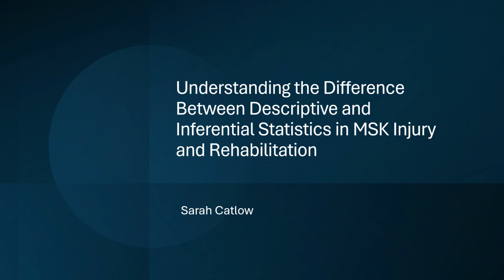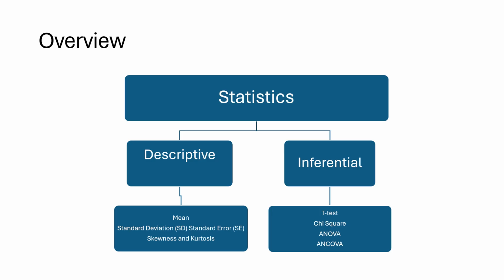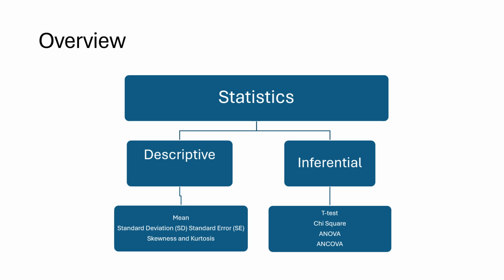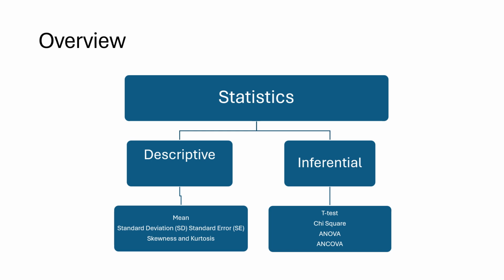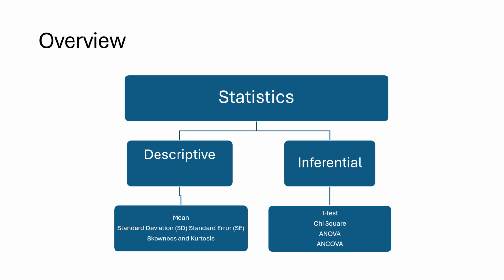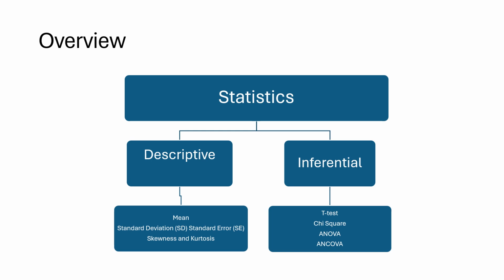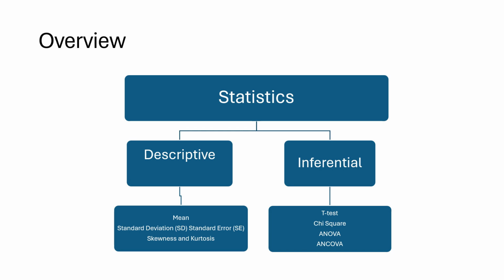Understanding the Difference Between Descriptive & Inferential Statistics in MSK Injury & Rehab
Hey everyone! In today's video, we're diving into the fascinating world of statistics, specifically focusing on how they apply to musculoskeletal (MSK) injury and rehabilitation.

We'll be breaking down the difference between descriptive and inferential statistics and giving you real-world examples from the field of MSK rehab. Learn how descriptive stats help summarize patient recovery times and how inferential stats can predict the effectiveness of new rehabilitation protocols.